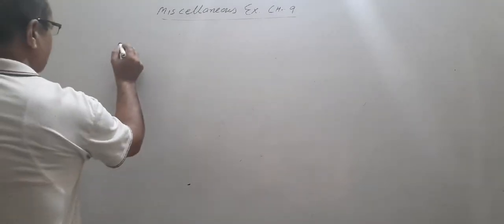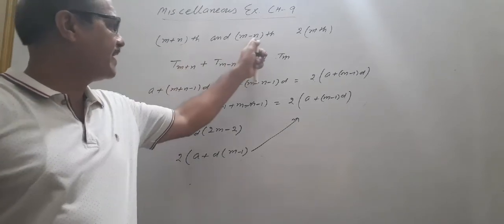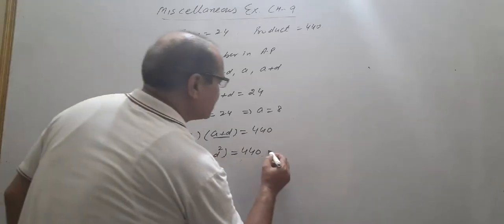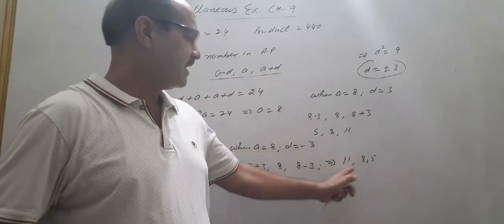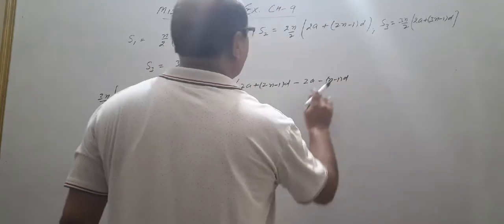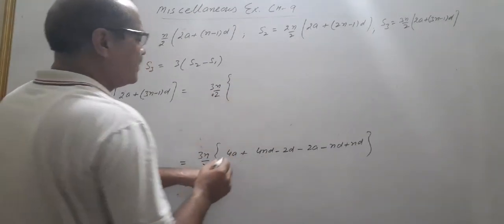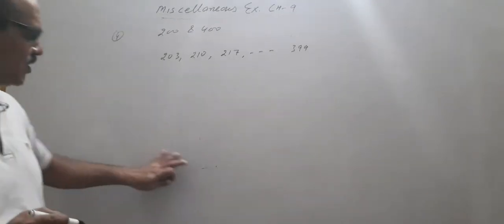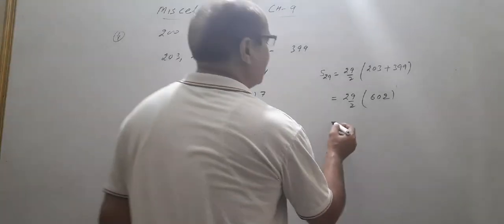Miscellaneous Ex. Ch. (9) 1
Class 11th (1)